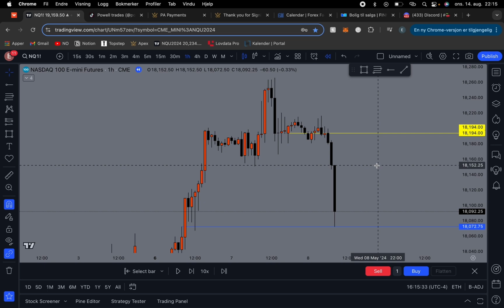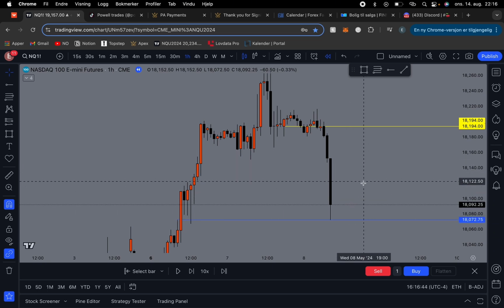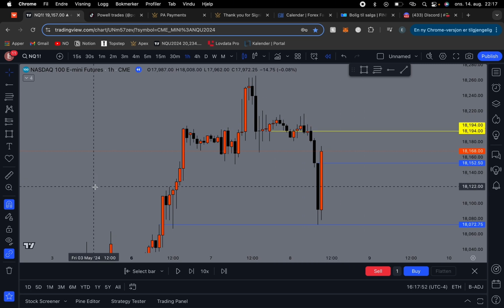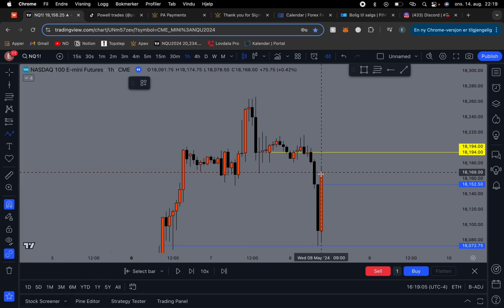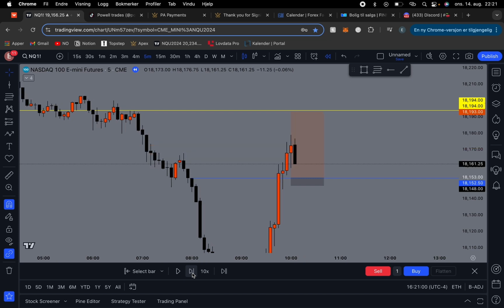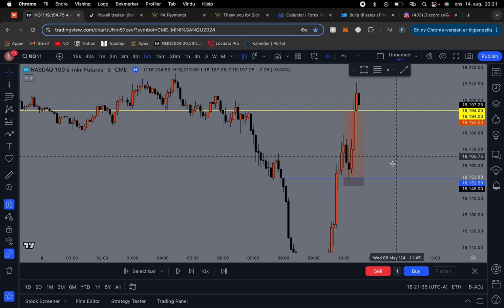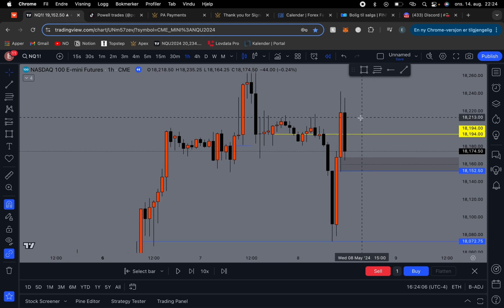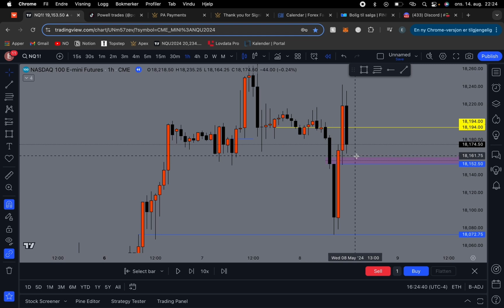copy 468E4862 3371 4722 9189 5D936CAE9A32 1